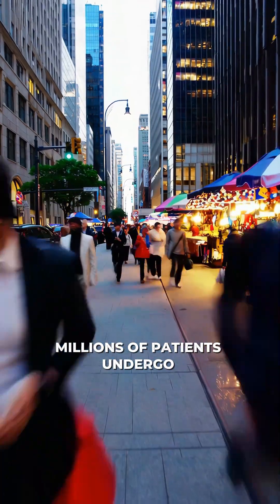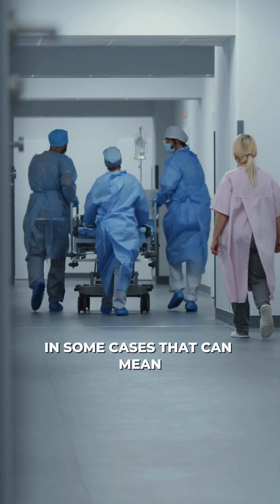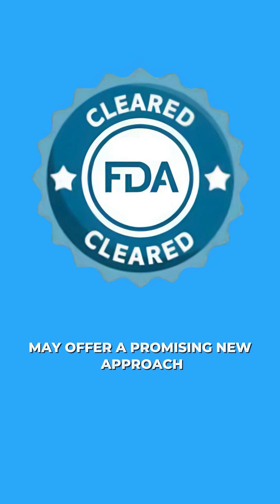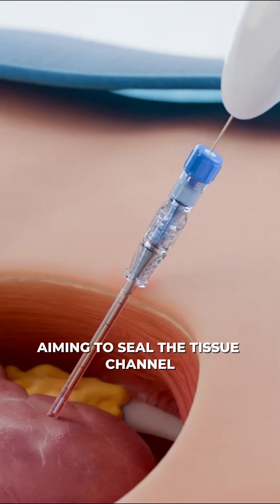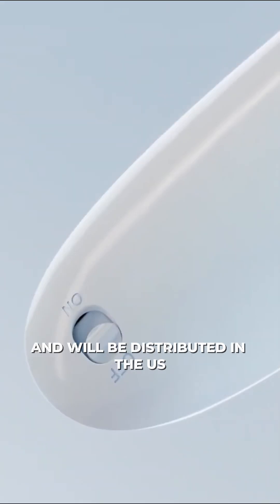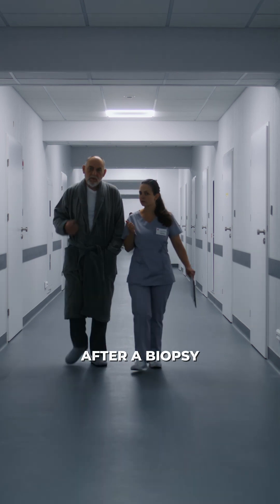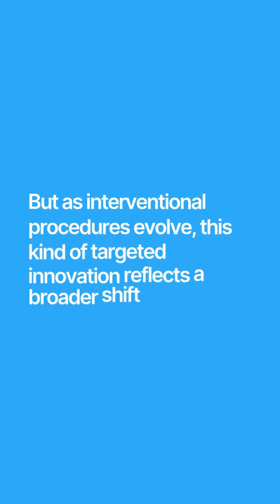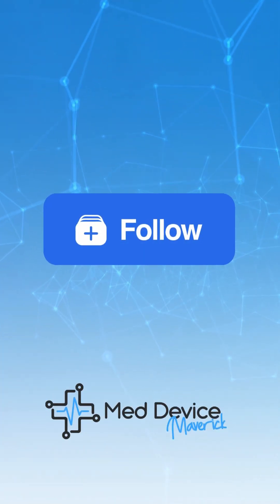New FDA-Cleared Device Aims to Improve Post-Biopsy Bleeding Control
Biopsies are common, but post-biopsy bleeding is still a big concern in hospitals.

A new FDA-cleared medical device, the Kronos Biopsy Closure Device, is aiming to change that by using targeted electrocautery inside the biopsy needle to help seal tissue and reduce bleeding right at the source.

Could this mean fewer complications and shorter hospital stays for patients?
Hit play to learn more about this new approach to biopsy care.